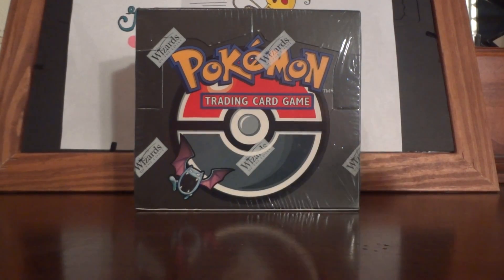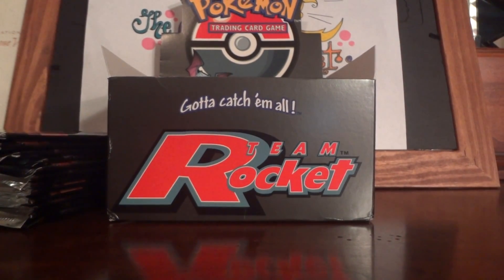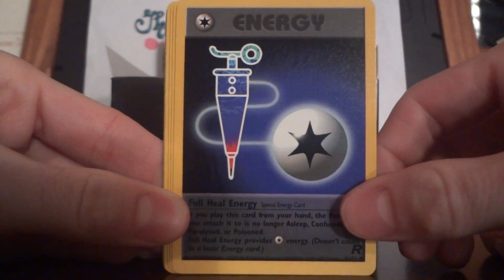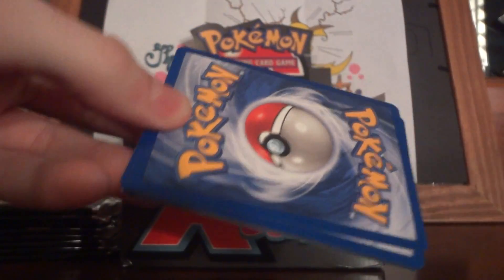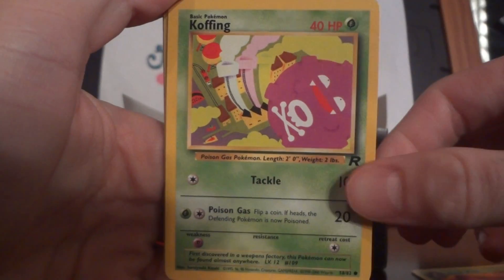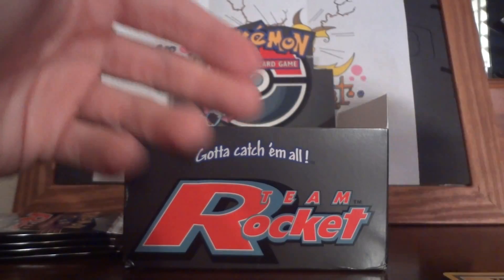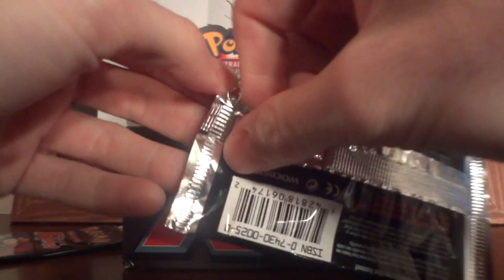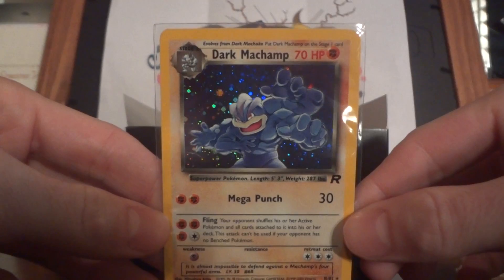Pokemon Team Rocket Booster Box Part 1!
Amazing set! Cant wait to get more of these packs in the near future.